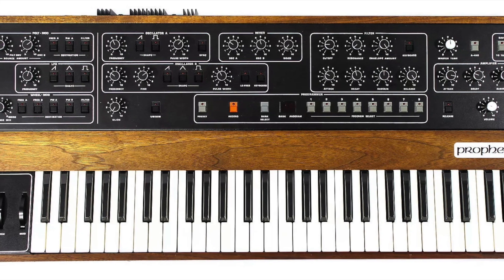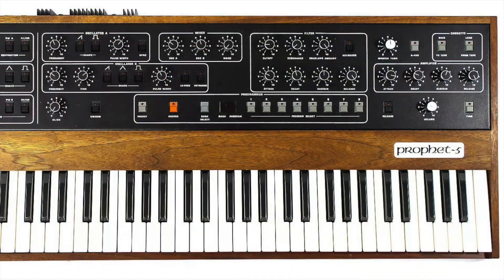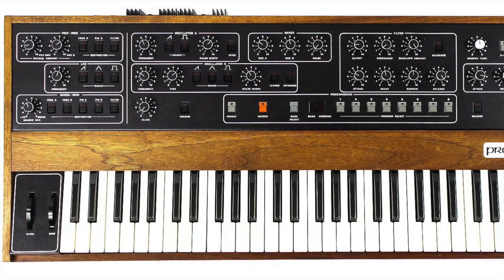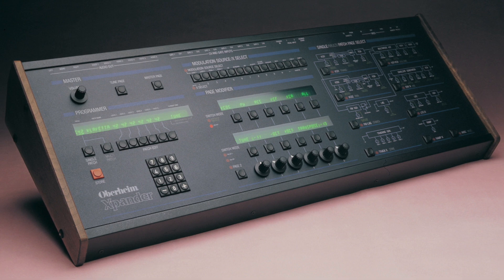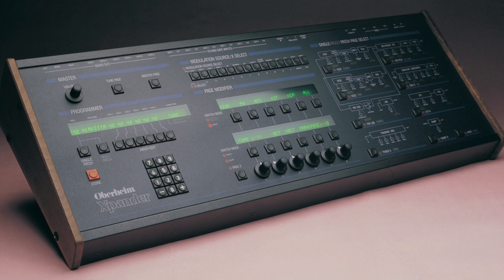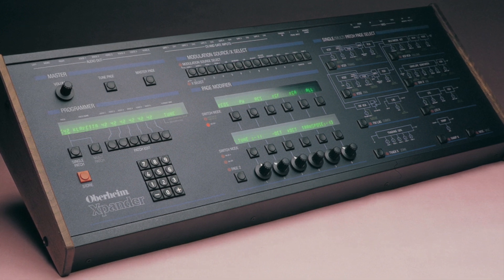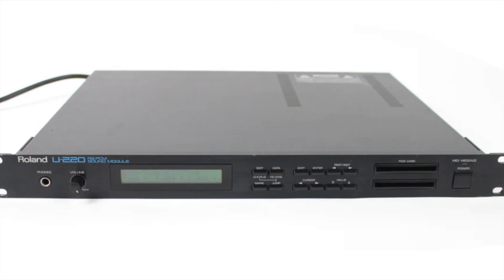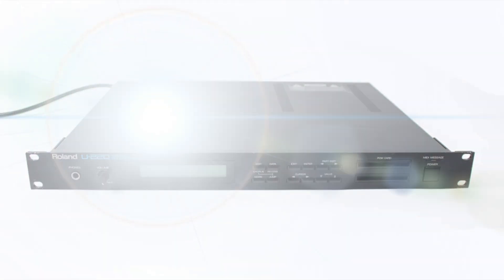Technotronic - Pump Up The Jam - Full breakdown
Most info  about synths, effects and routings curtessy of Jo Bogaert.
DJ Zark as collaborative producer.
All programming and mixing done by yours truly.

Forgive the dead noise from a rusty Prophet in the beginning. I decided to leave it in. Like having a 1200 ground buzz in the background. Consider it your ASMR moment. :D